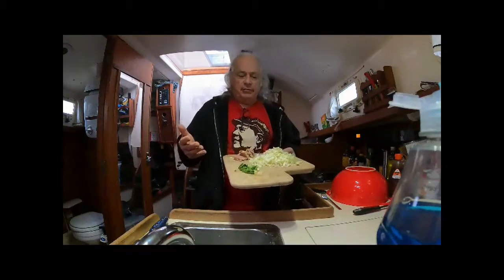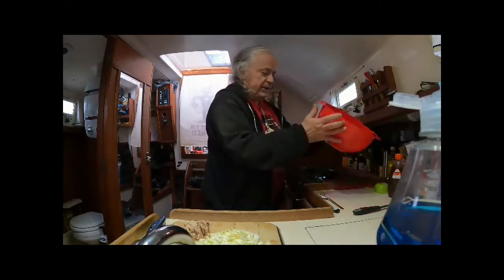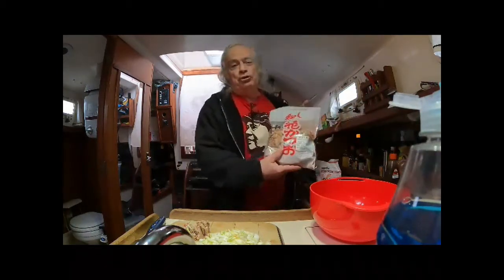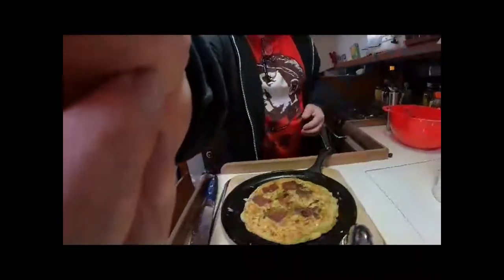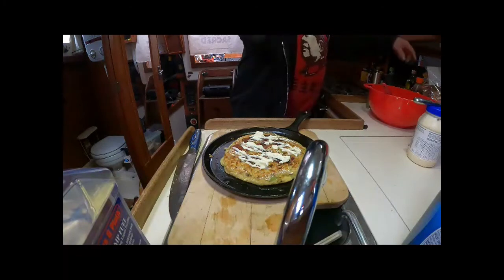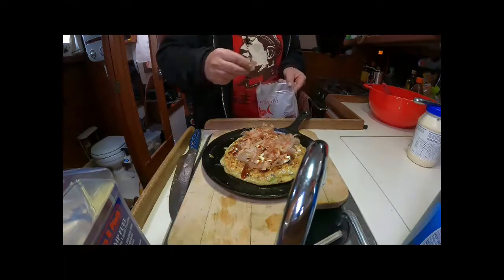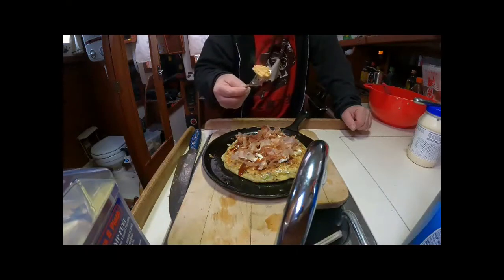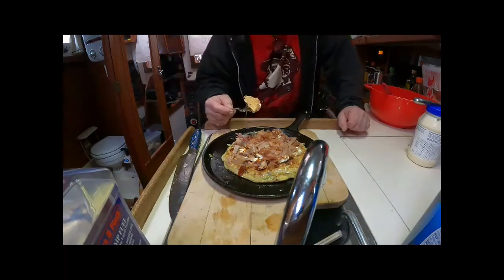Okonomiyaki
How to make Japanese cabbage and onion pancakes.